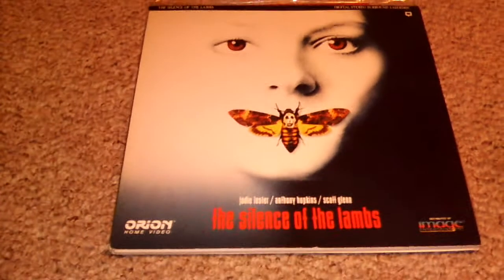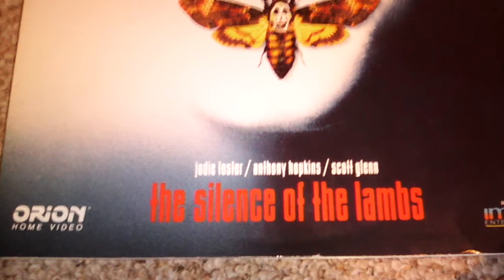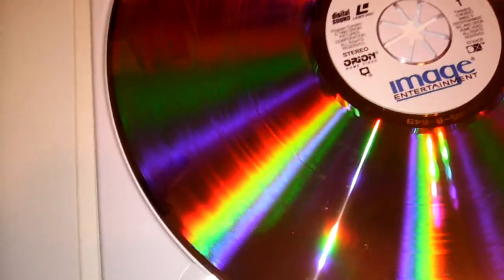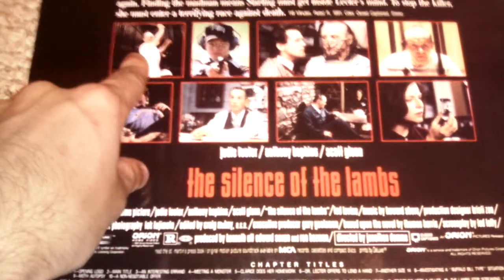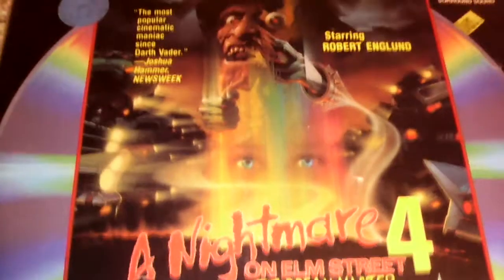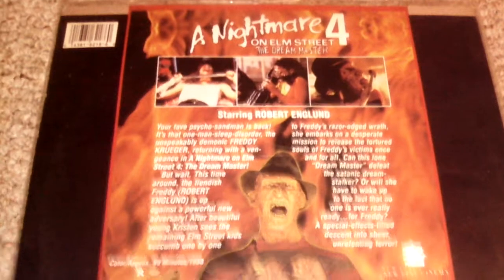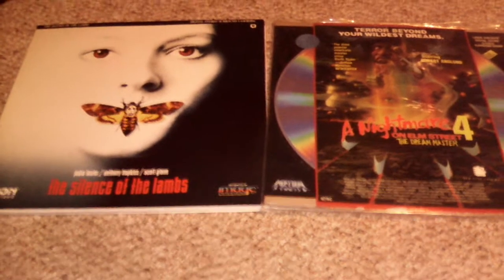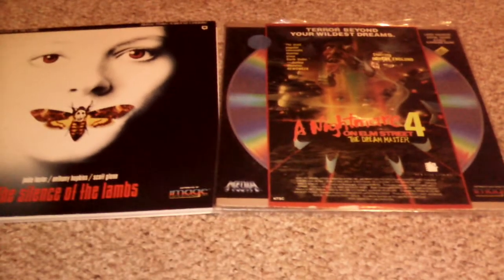Laserdisc update :)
Silence of the lambs
A nightmare on elm street 4: the dream master